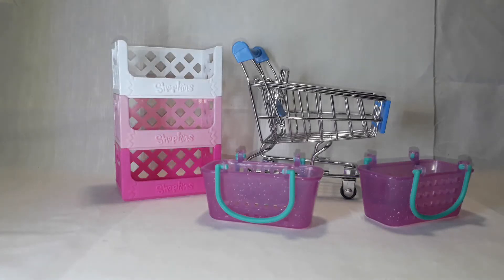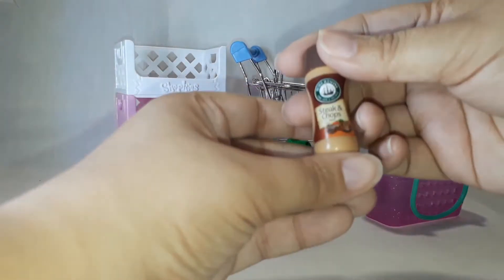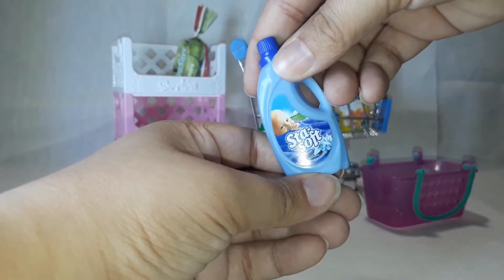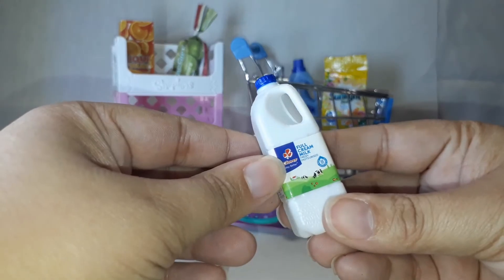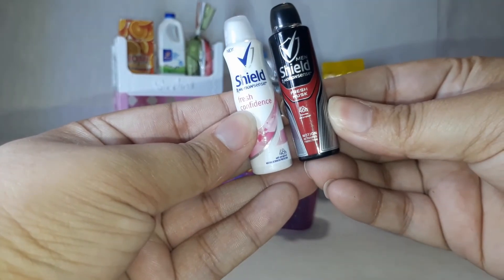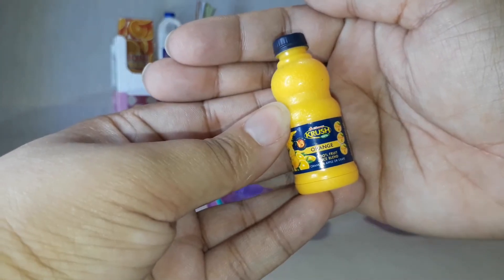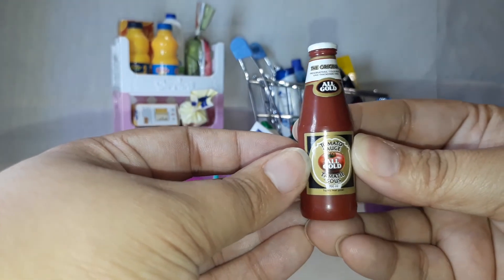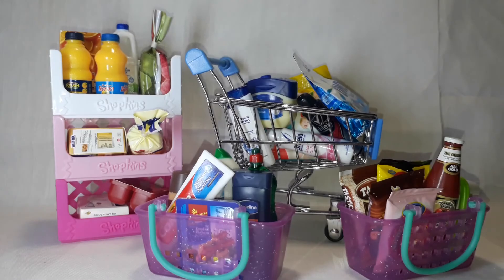Complete Collection of Checkers Little Shop Mini Collectables Series 1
Last year I was able to collect all 29 of the Checkers Little Shop Mini Collectables Series 1. I had a lot of help from friends and also helped a few people by giving them the doubles I did not need.

I believe these minis are a great idea and I love adding them to doll rooms, doll photos and make very cute displays too. There is a folder/binder for these minis, but I never got it.

You get one mini for every R150 you spend at Checkers, they are in a blind bag and is thus a surprise. In series 1 there is 29 to collect.